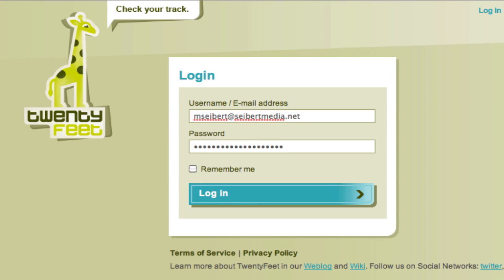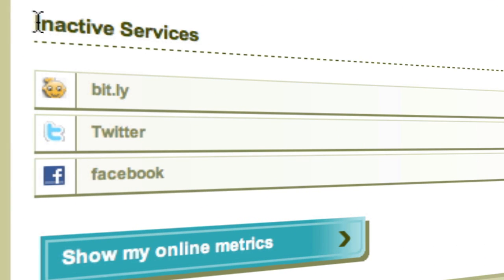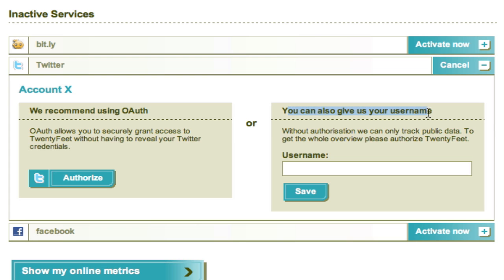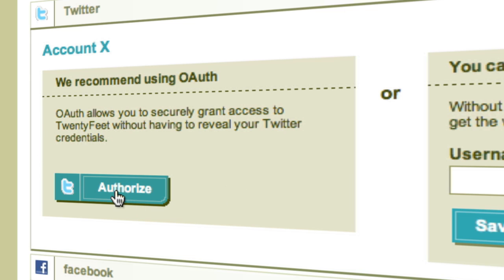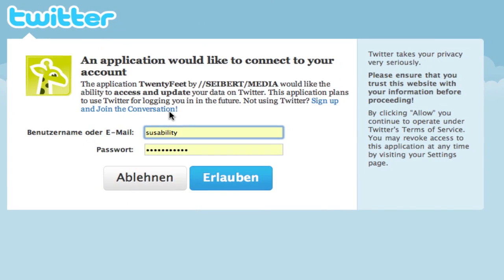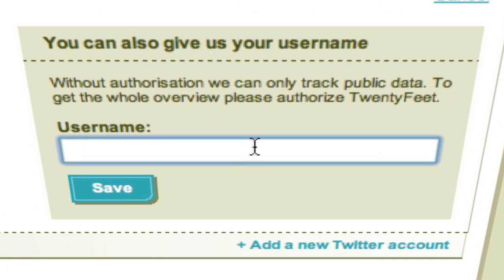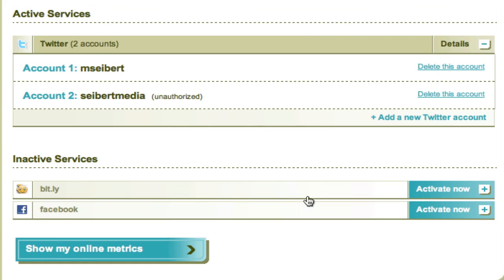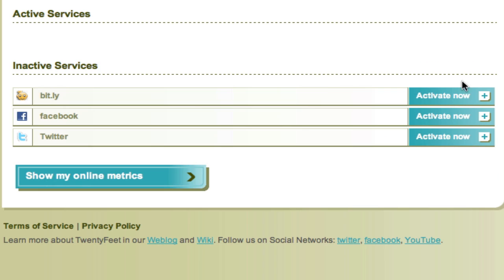Connecting your twitter accounts with TwentyFeet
- This TwentyFeet-demo will show you, how to connect your twitter accounts with TwentyFeet.